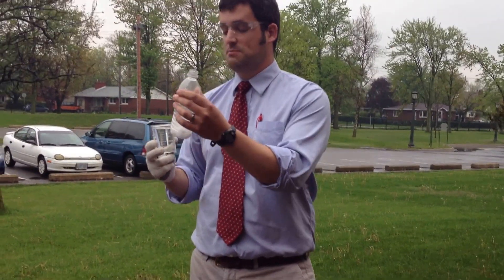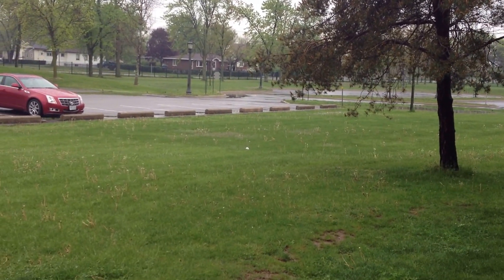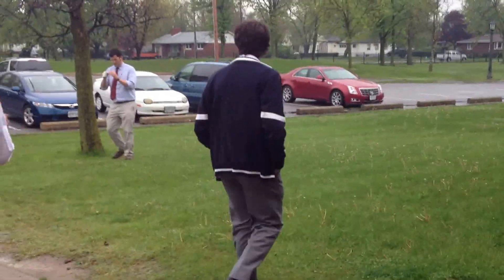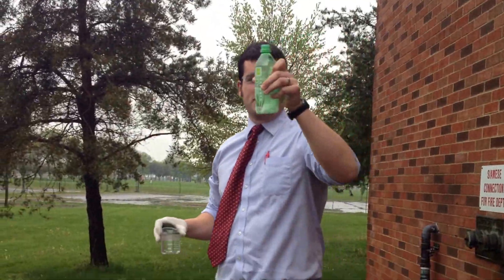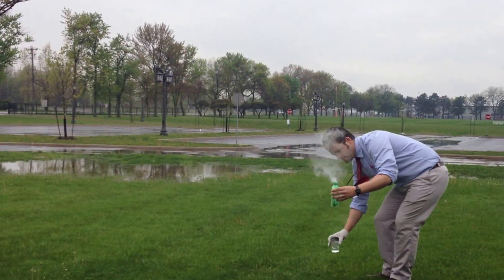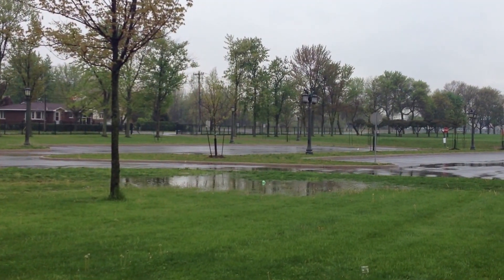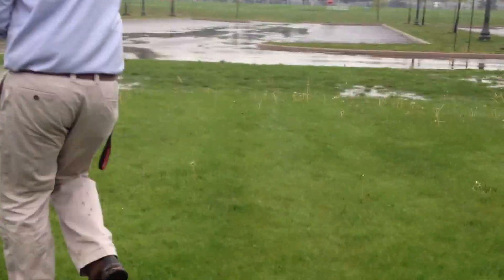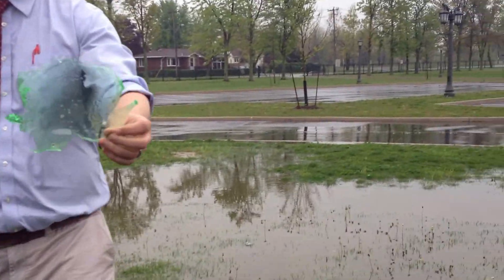Dry Ice Demonstration of Particle Theory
Dry ice is placed in a plastic bottle along with some water. The water provides the thermal energy to turn the solid carbon dioxide (dry ice) into gaseous carbon dioxide. The particles of the dry ice move farther apart in their gaseous form and exert more pressure on the sides of the bottle. As more dry ice turns into a gas, more pressure builds up in the bottle until it is not strong enough to hold in the carbon dioxide particles. The sudden release of gas is explosive!